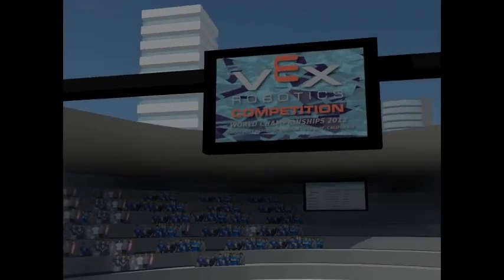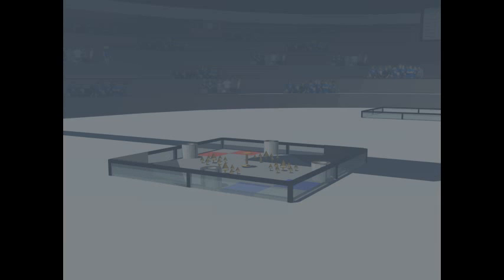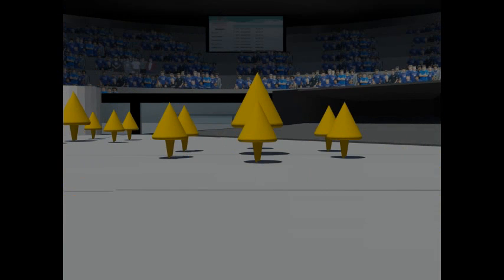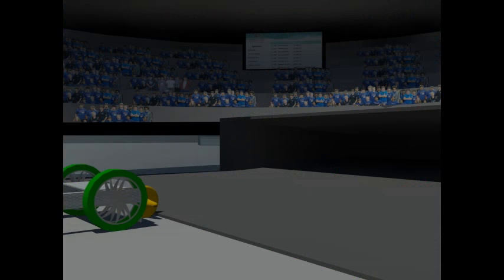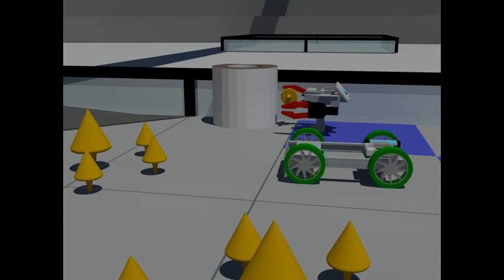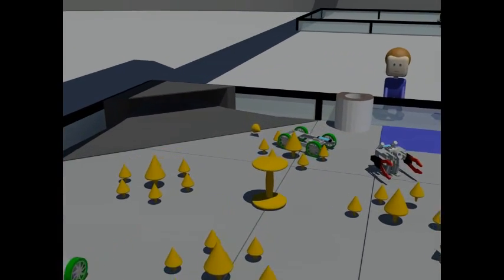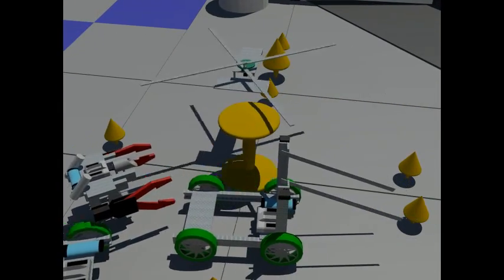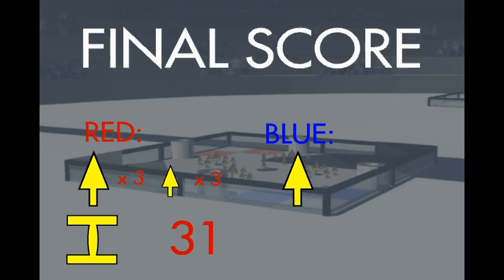254 Cheesy Poofs Vex - On A Roll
Team 254 is proud to present its entry to this year's Vex Design A Game Animation Challenge.